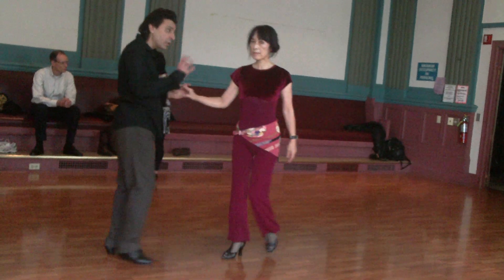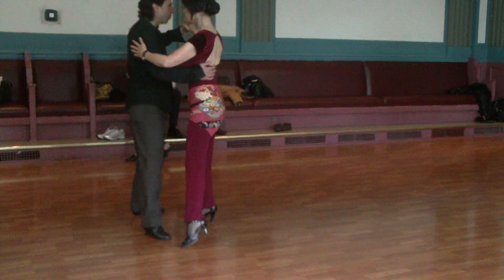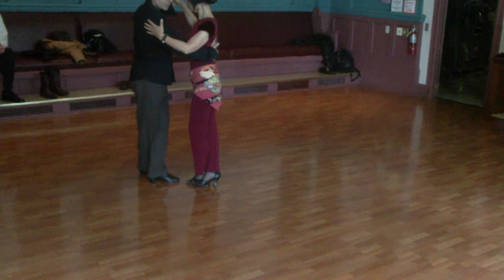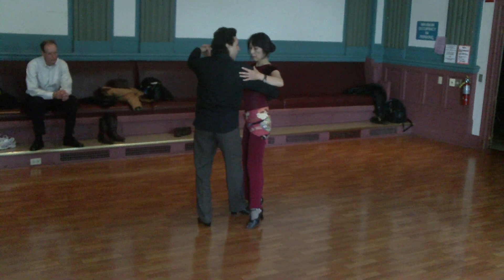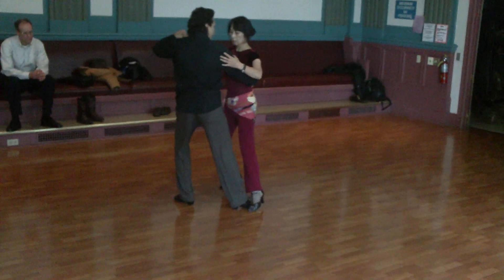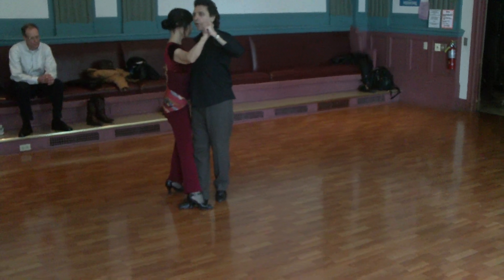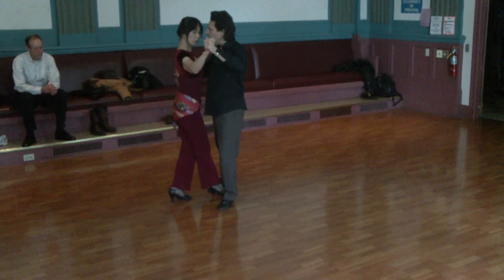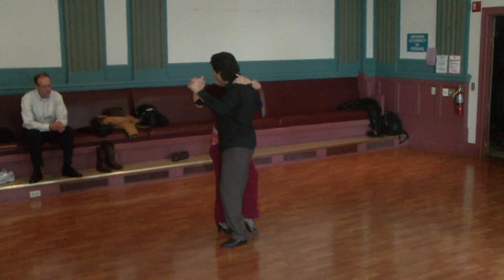Argentine Tango class steps review 12/26/2010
Sundays: 12-2PM BY: Mat MaMoody  Lake Merritt Dance Center Hall2
Milonga: 3RD Friday of each Month @ Allegro Ballroom